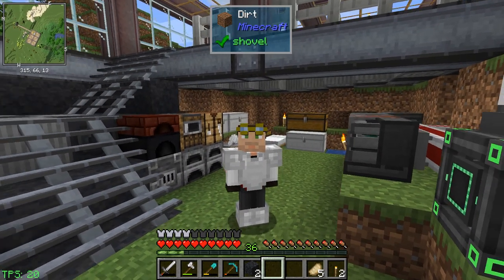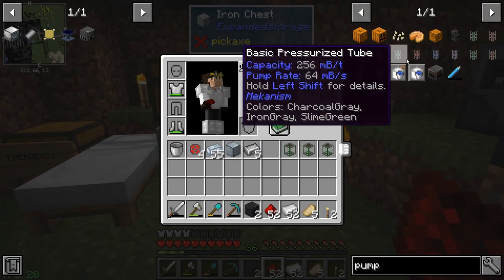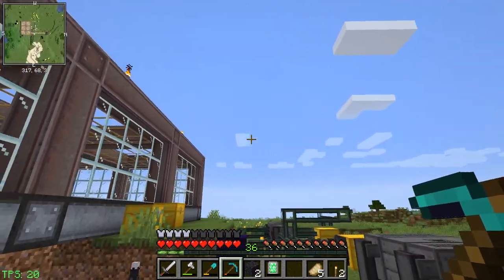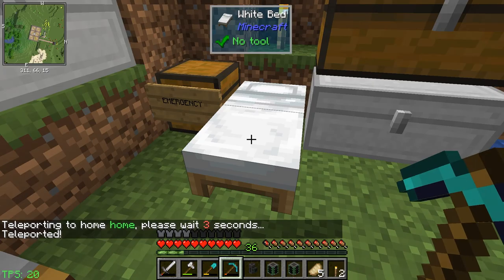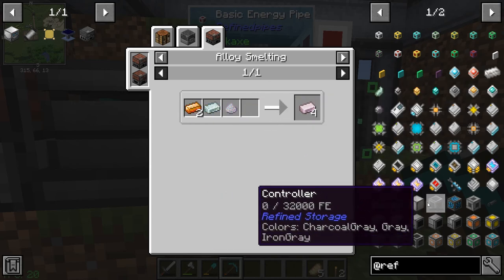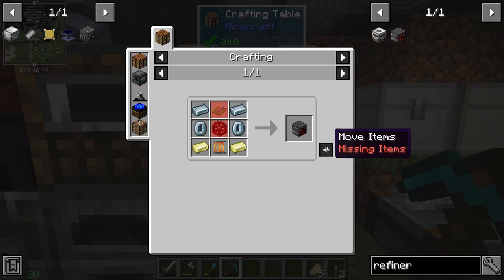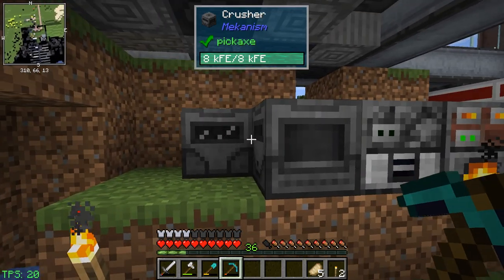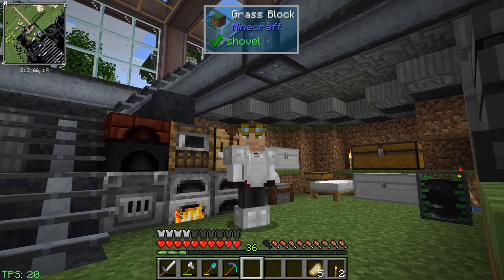QTech : 15 - SLICK OIL REFINERY | Silent's Mechanisms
Today's video we look at what it takes to get into refined storage, and with that we discover we need oil!  Yep.  We're going sink a well!  We gather some oil and make a Slick Oil Refinery setup from Silent's Mechanisms.  At least I think it is.  We are on our way to plastic!